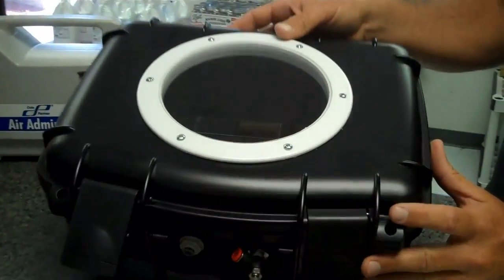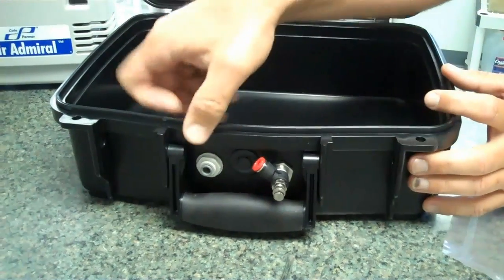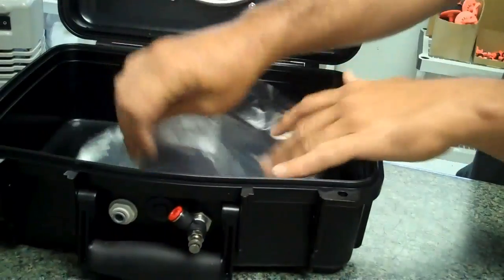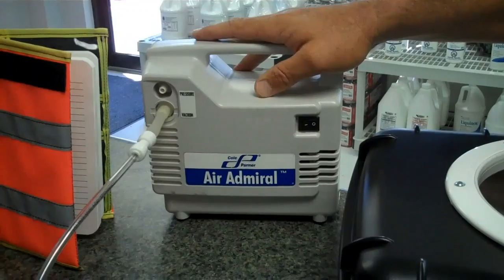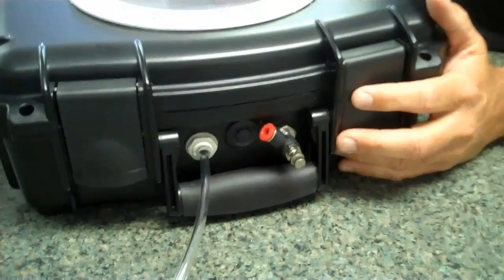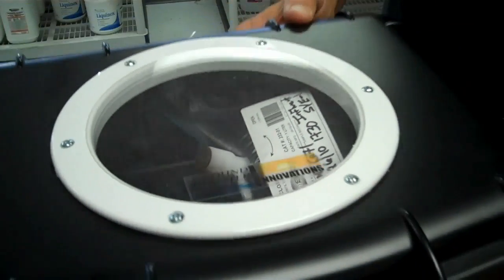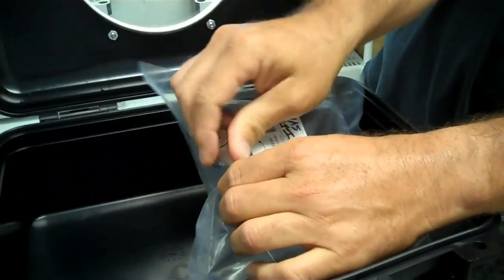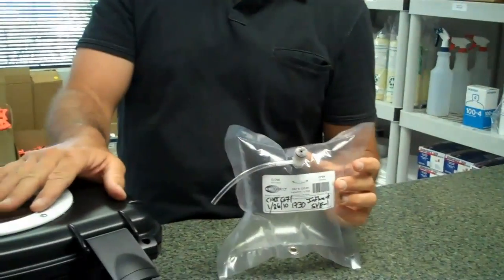Vacuum Air Sampling Box for Tedlar Bags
Vacuum Air sampling box designed by us here at Groundwater Innovations. It is an air tight box that has a large marine grade view port, stainless steel fitting to accommodate user required valving or fittings for air sample intake and acetal fitting to accommodate vacuum source.